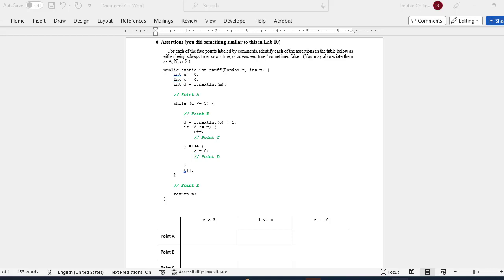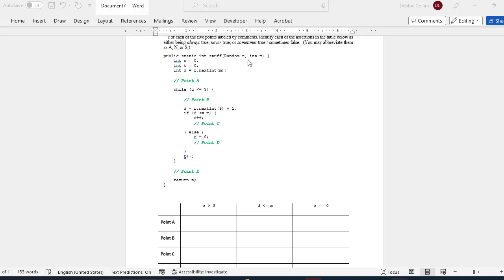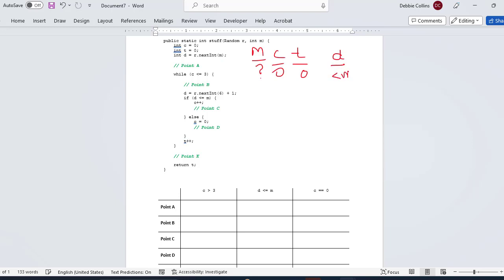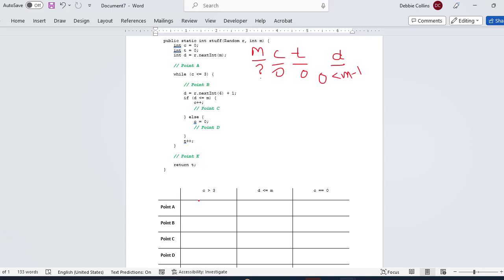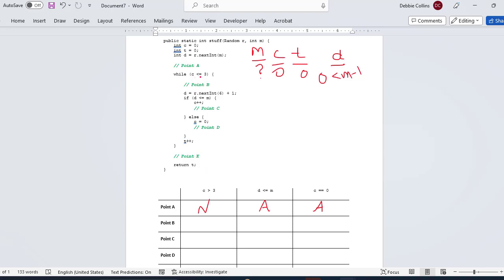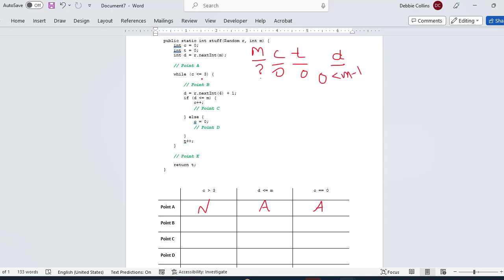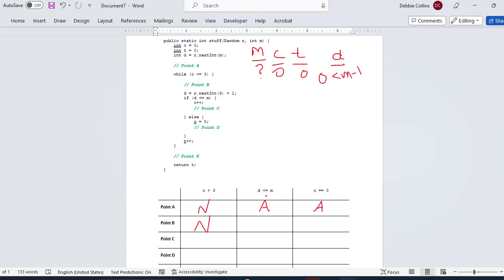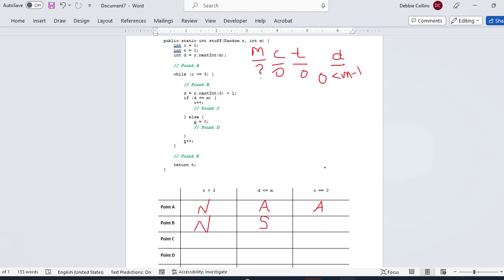CS 121 Final Review Assertions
Step through source code and determine whether a certain expression will be always, sometimes, or never true.